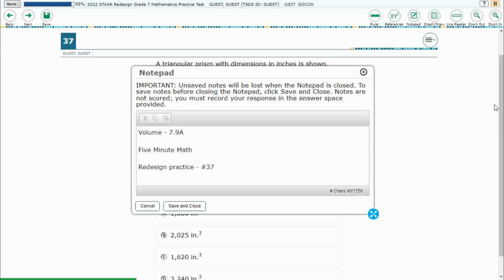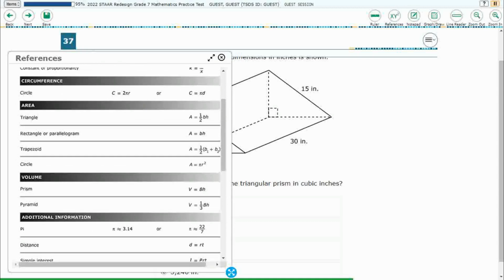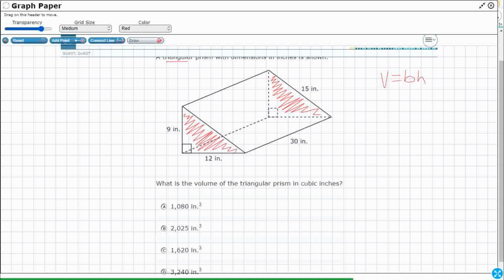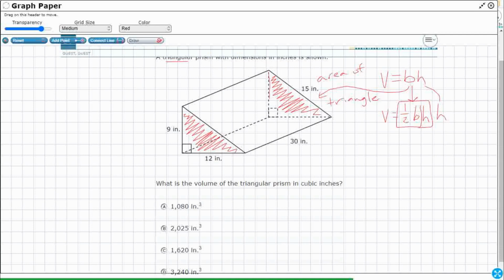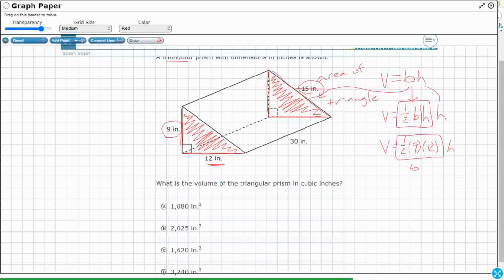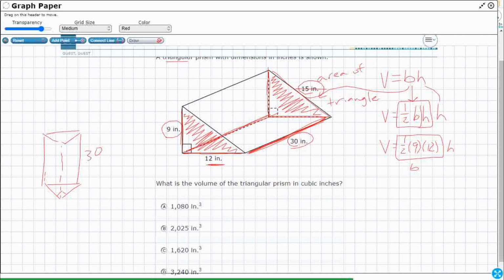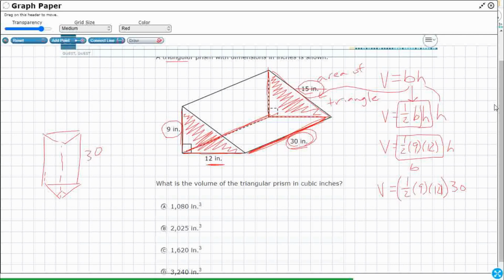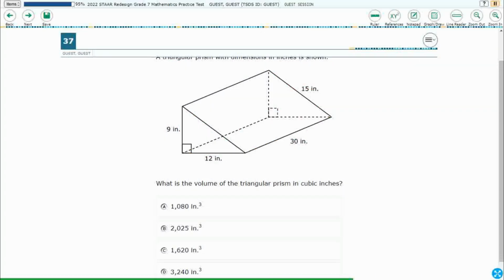7th Grade STAAR Practice Volume (7.9A - #15)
Practice solving problems involving the volume of rectangular prisms, triangular prisms, rectangular pyramids, and triangular pyramids with a test item from the redesign practice STAAR test (#37 - 7.9A).